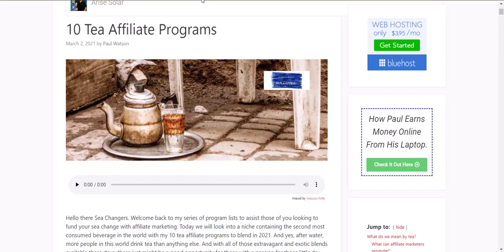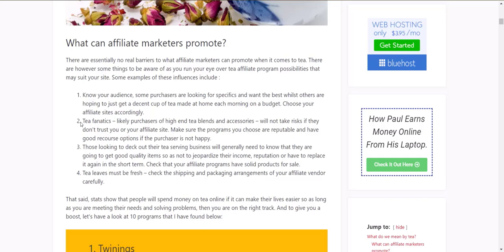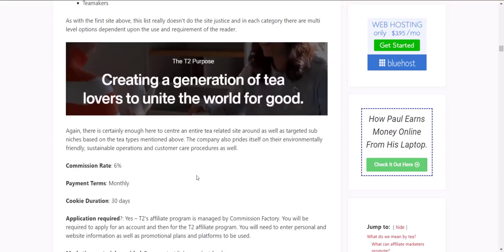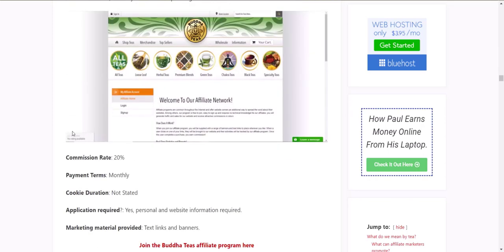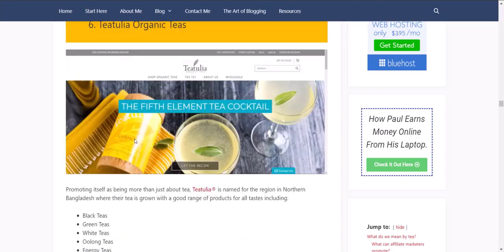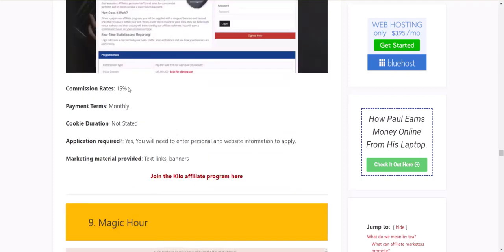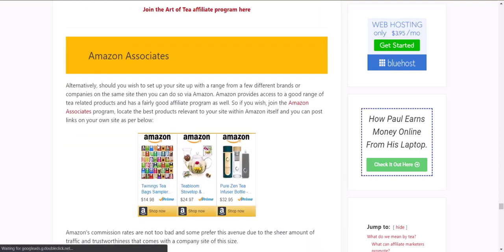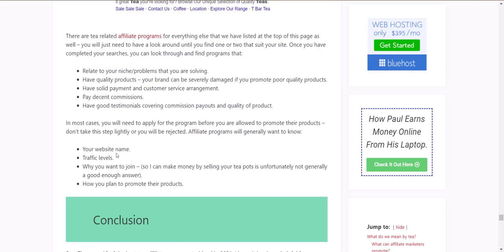10 tea affiliate programs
Hello there Sea Changers. Welcome back to my series of program lists to assist those of you looking to fund your sea change with affiliate marketing. Today we will look into a niche containing the second most consumed beverage in the world with my 10 tea affiliate programs to blend in 2021. And yes, after water, more people in this world drink tea than anything else. And with all of those extravagant and exotic blends available these days, there just might be a good opportunity for those with a passion for those little dry leaves of goodness.

0:00 Welcome
3:33 Twinings
4:54 T2
6:06 Teabox
7:25 Buddha Teas
8:34 Assamica Agro
10:46 Teatulia
11:56 Teabloom
12:58 Klio
14:05 Magic Hour
15:33 Art of Tea
17:00 Amazon
17:43 Find Your Own Programs
19:18 Conclusion